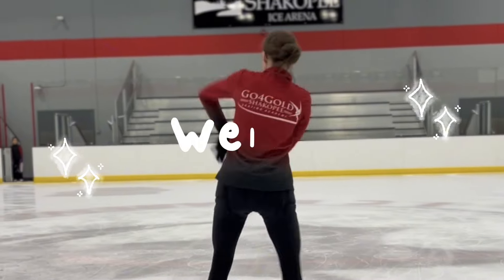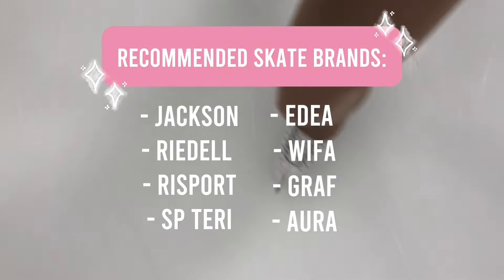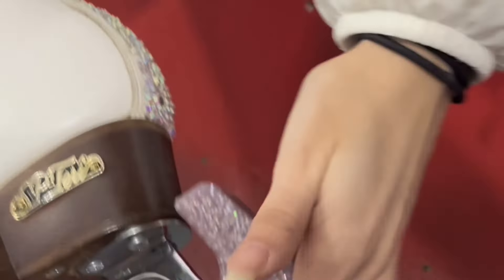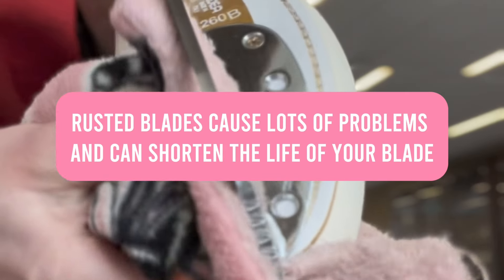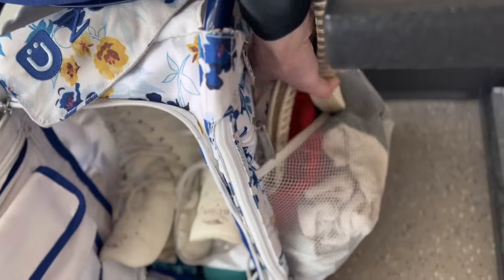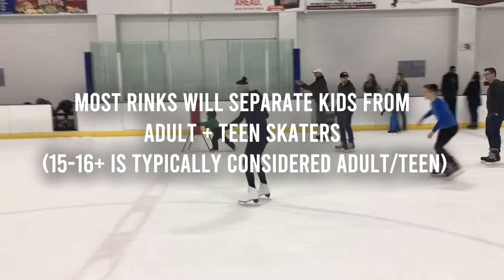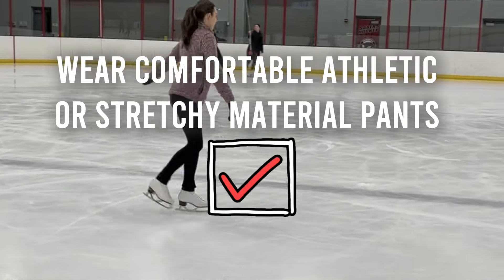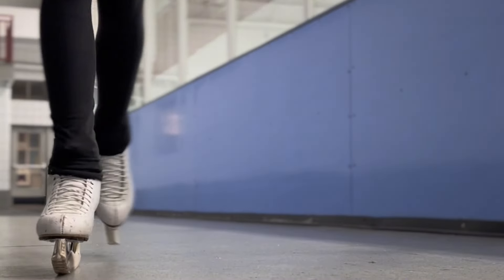Everything You Need to Start Figure Skating!⛸ (journeybacktotheice)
Everything you need to start figure skating as a beginner! A beginner friendly guide to figure skating.

Hello! Today's video is a beginner friendly guide to everything you need to start figure skating. The fall/winter skating season is right around the corner and I thought I would share all of the basic necessities you will need if you want to start ice skating. Including ice skates, skate accessories, skate bags, and what to wear when you go skating. I will leave everything I mentioned linked below.

EVERYTHING MENTIONED IN THE VIDEO:
⊹ Skate Leggings
⊹ Jackson Mystique
⊹ Jackson Artiste
⊹ Riedell Ruby
⊹ Riedell Topaz
⊹ Riedell Crystal
⊹ MORE Beginner friendly skates
⊹ Intermediate friendly skates
⊹ Hard Guards
⊹ Skate towels (hand made by me!)
⊹ Zuca bags
⊹ Butt pads
⊹ More skate items